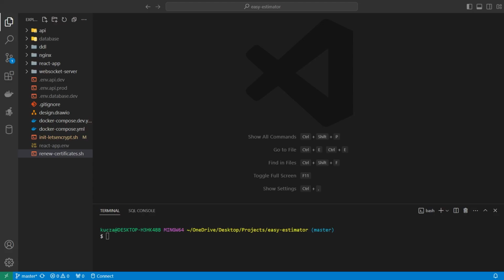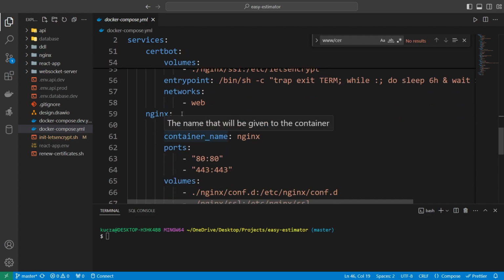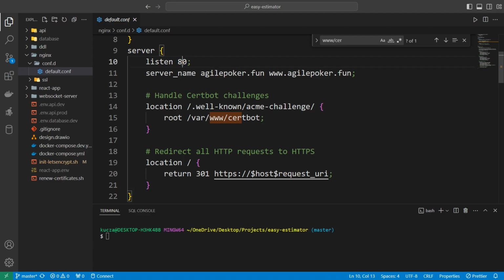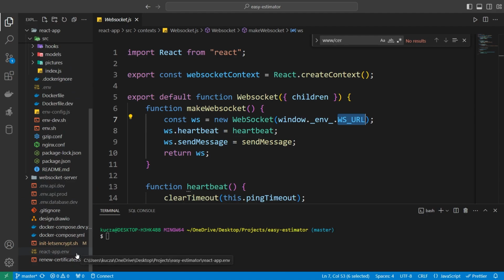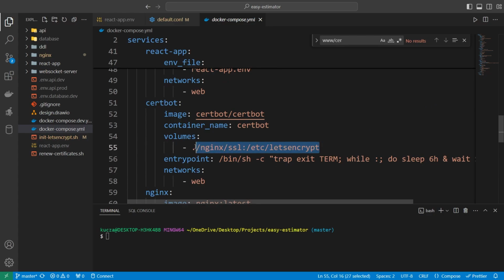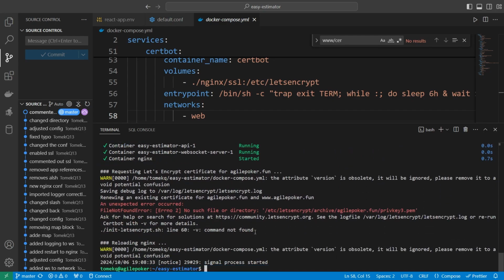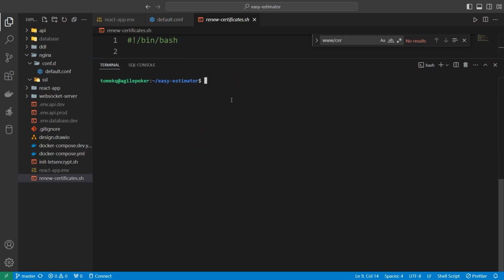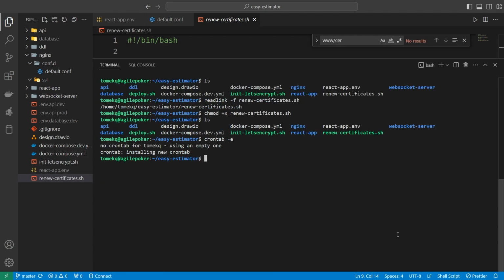Configure HTTPS For Your Linux Server - React Websockets Docker NGINX Let's Encrypt Linux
In this video I show you how to enable HTTPS (SSL) for your server for React, Websockets with NGINX and Certbot image by Let's Encrypt. Everything is deployed with Docker and Docker Compose. We also schedule a renewal using Cron. It is all done using Ubuntu Linux. It also contains NodeJs ExpressAPI as a backend and Postgres database.